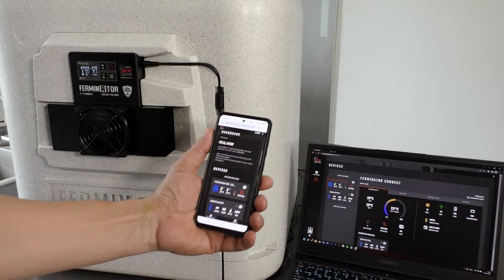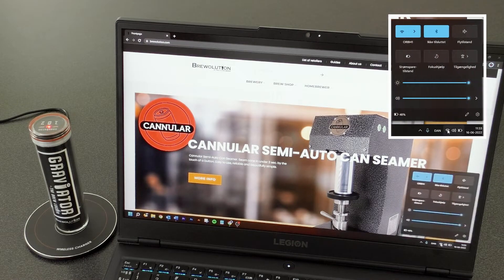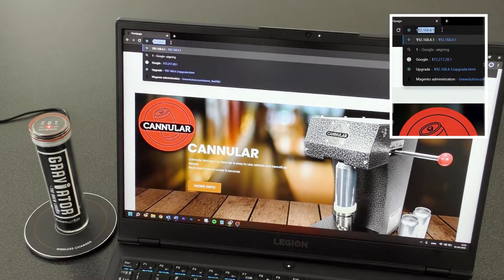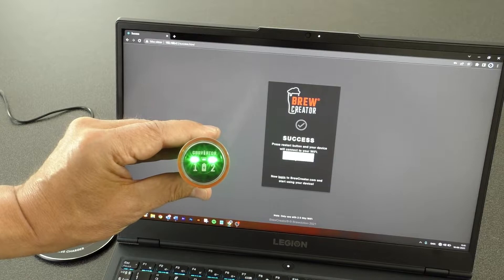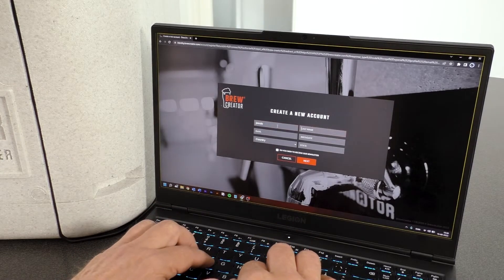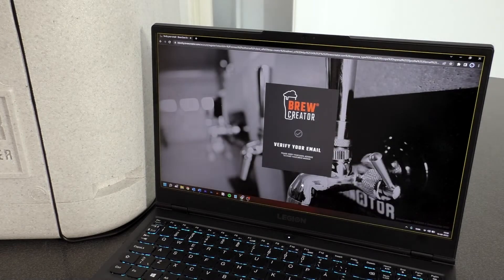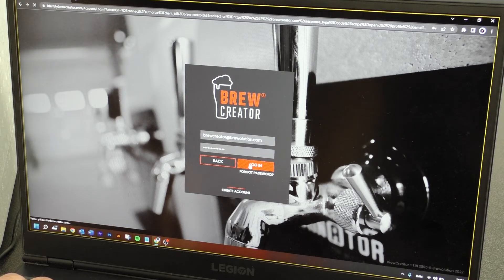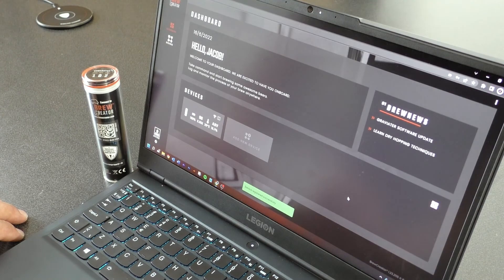02. Connect to WiFi and BrewCreator